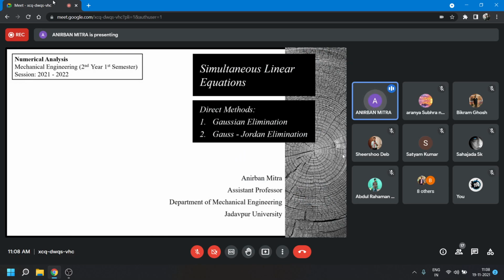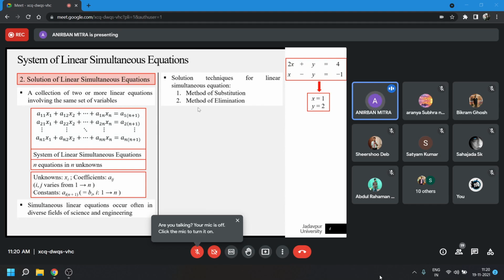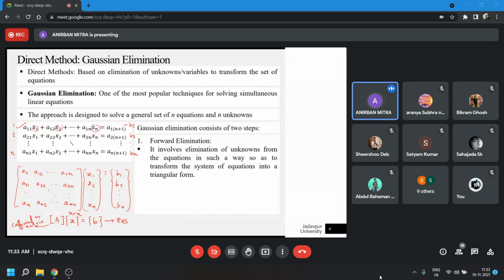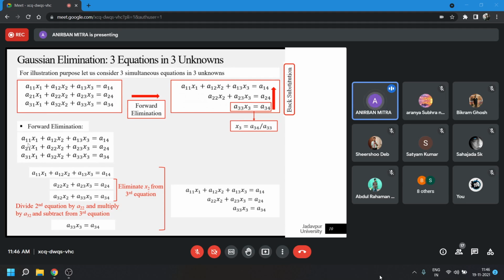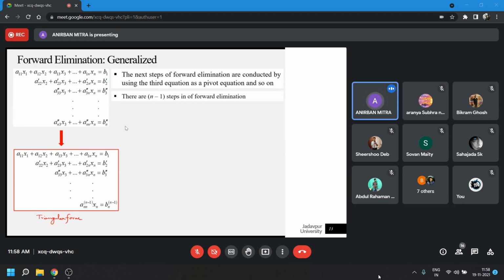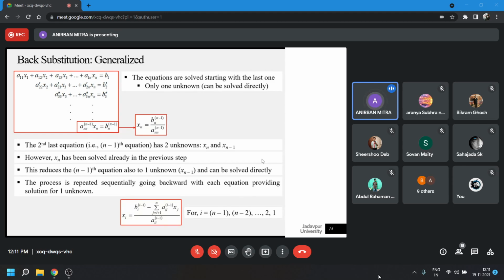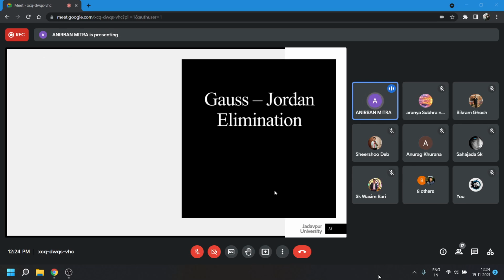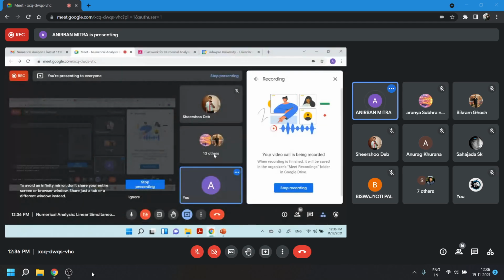BME 2 | A1 | NUMERICAL ANALYSIS | LEC 8 | Ab M SIR | 19/11/2021